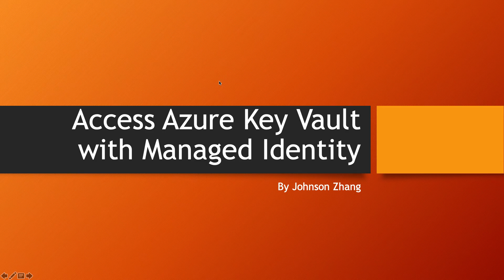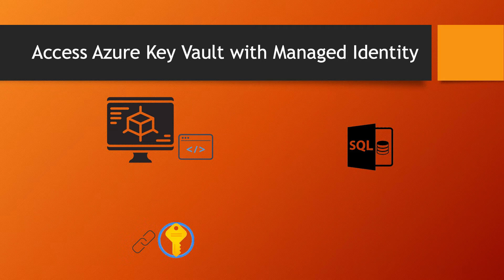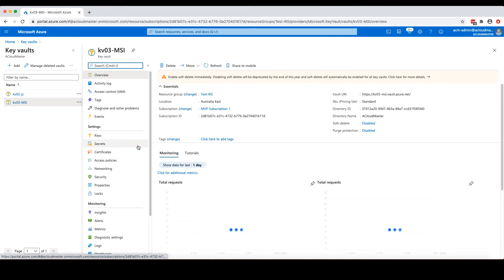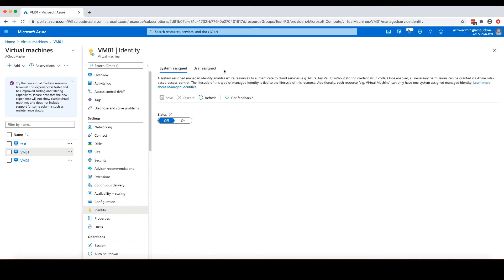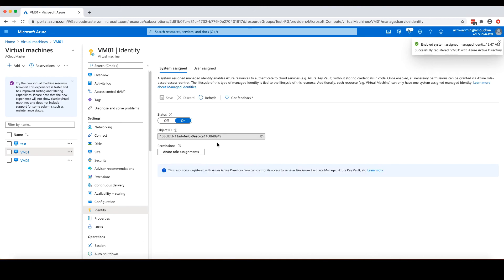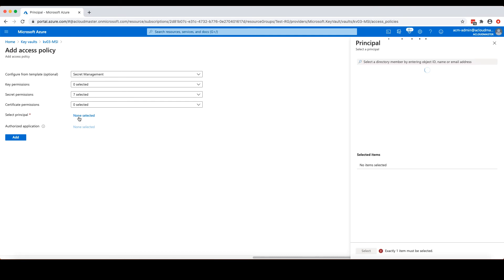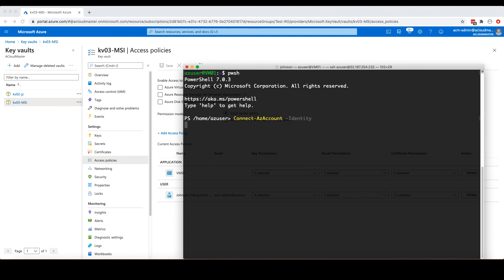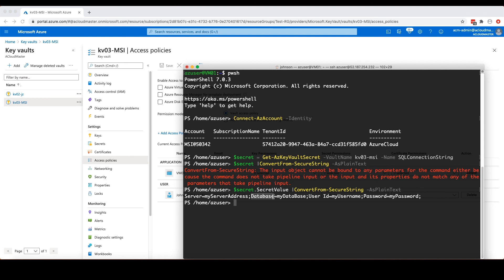Access Azure Key Vault with Managed Identity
In this video I am goanna show you how to securely access a secret in an Azure Key Vault from an Azure virtual machine.